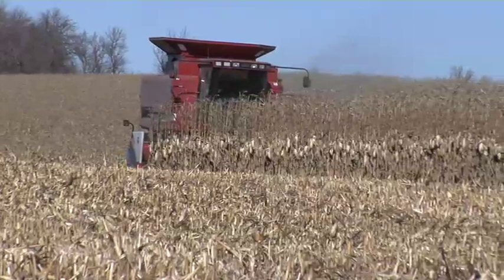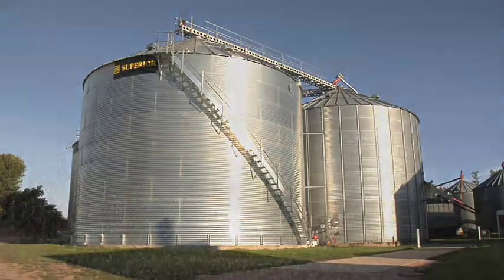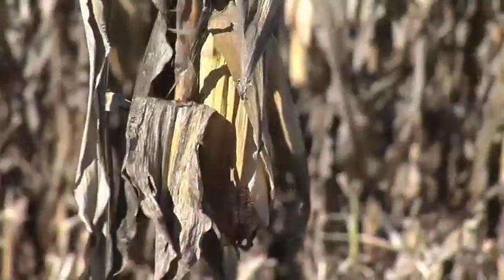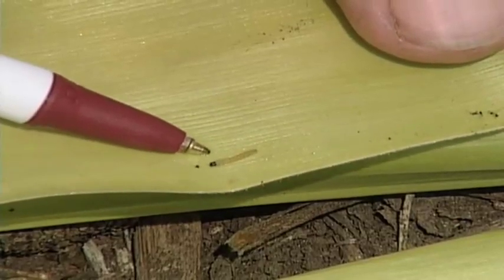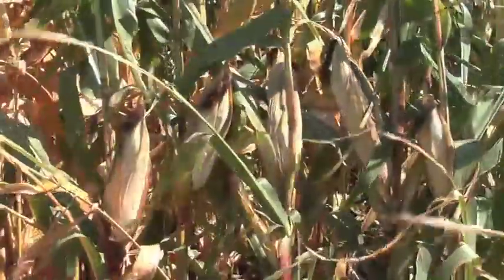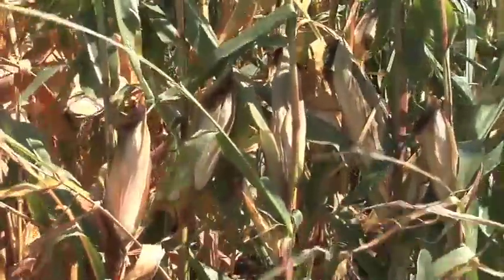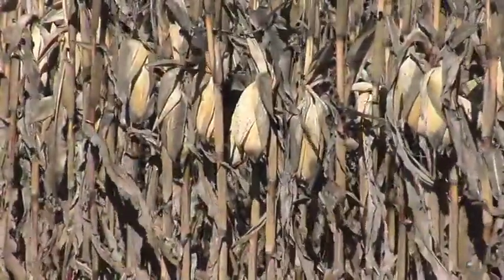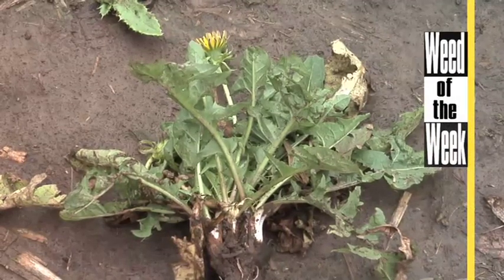FB - Corn Maturity (From Ag PhD #548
Brian & Darren explain differences in corn hybrids and how they mature.